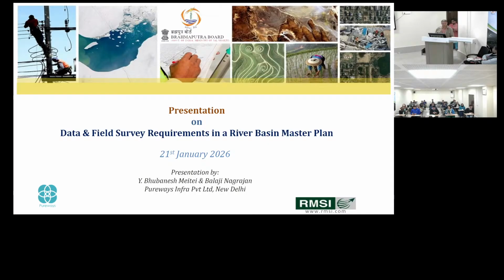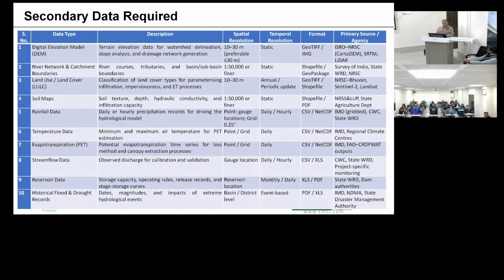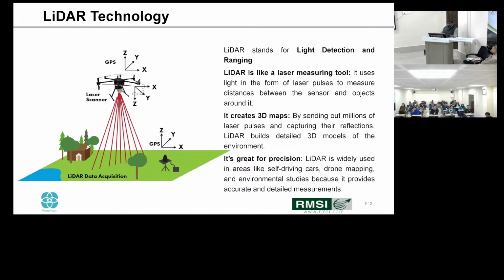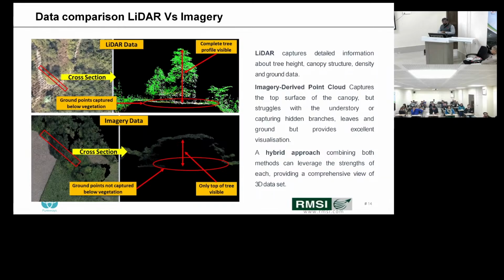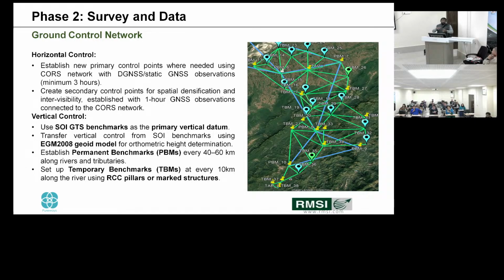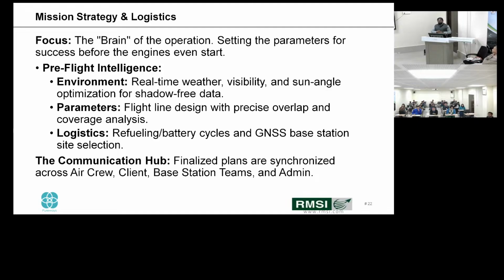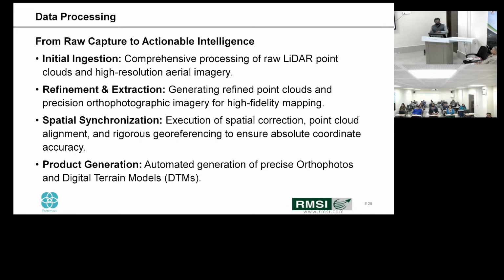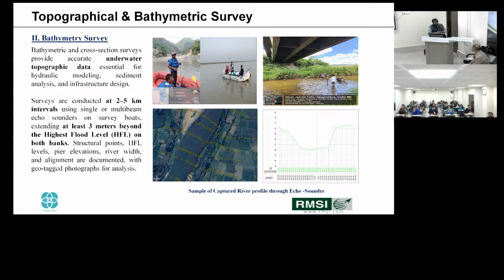Data and Field Survey Requirements for River Basin Master Plan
nstructors:
Mr. Balaji Nagrajan / Y. Bhubanesh Meitei